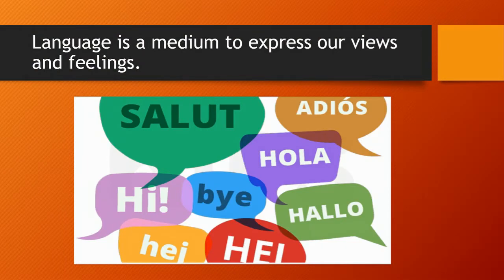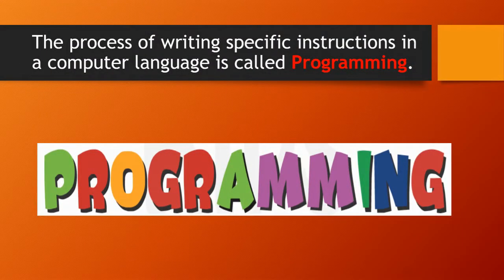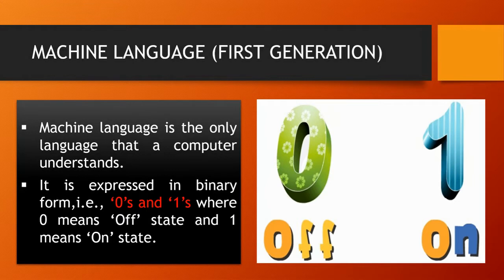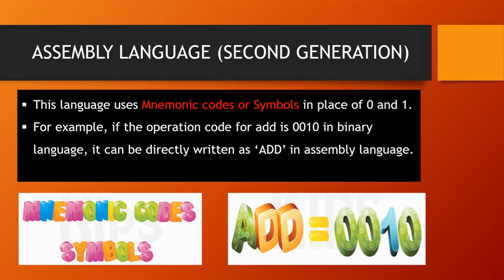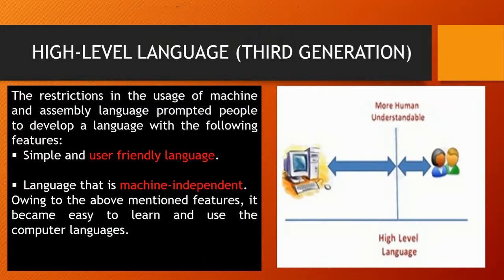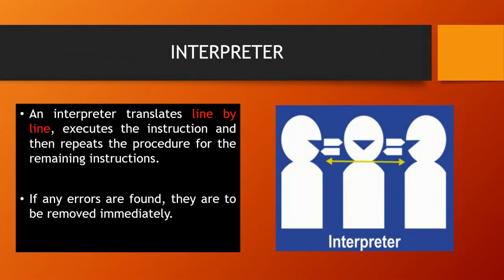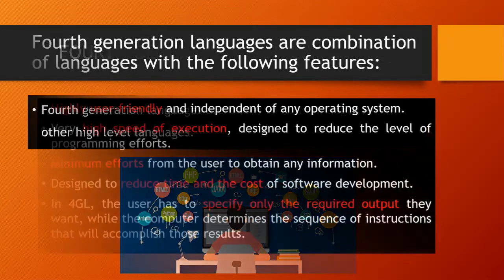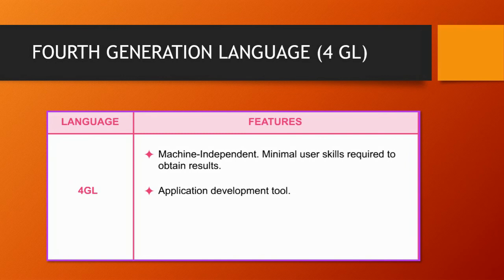CLASS 6 CH 2 COMPUTER LANGUAGES